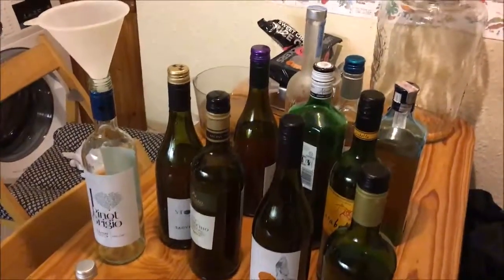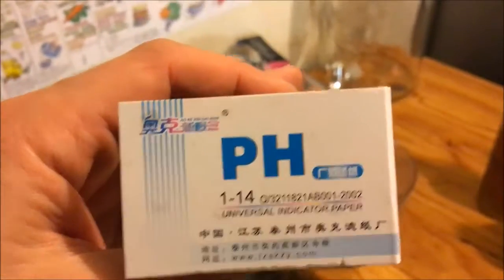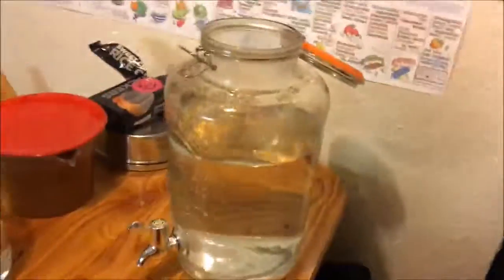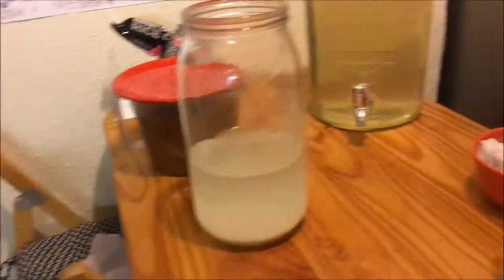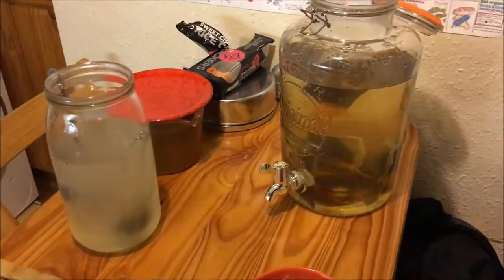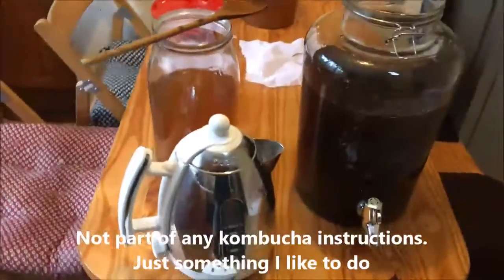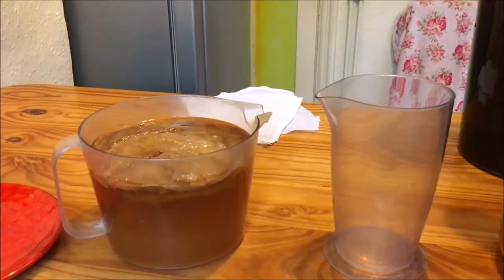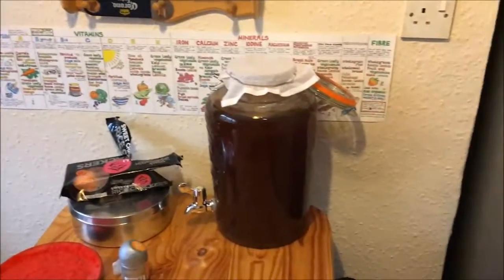Kombucha - My Way of Making It!